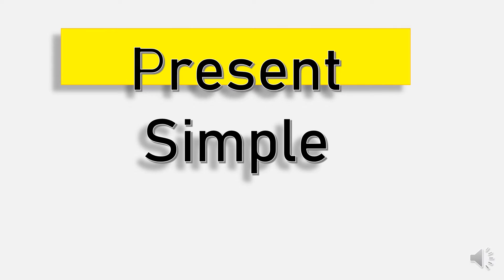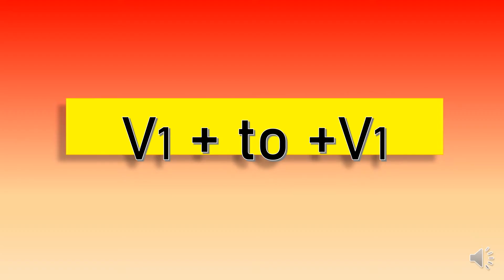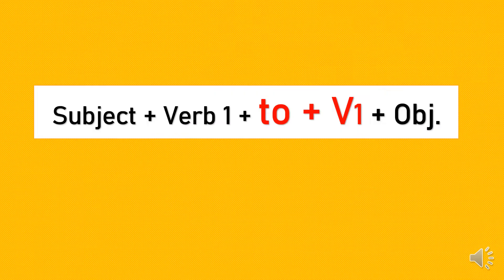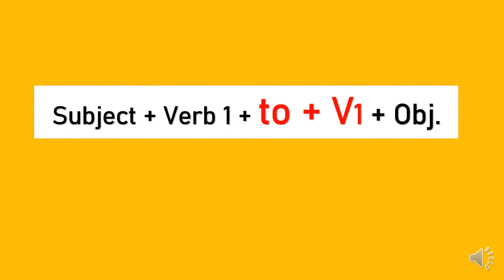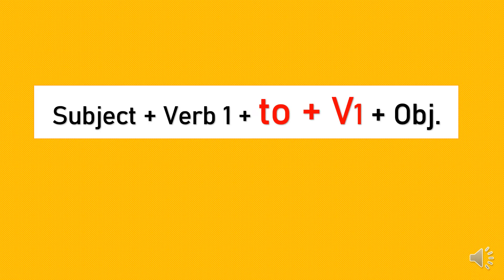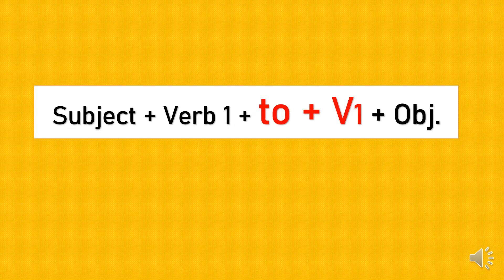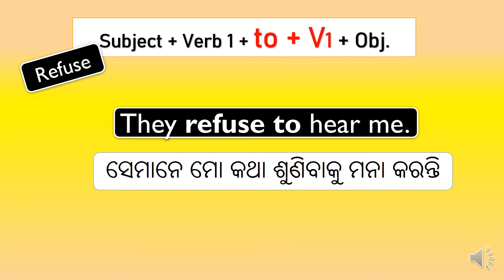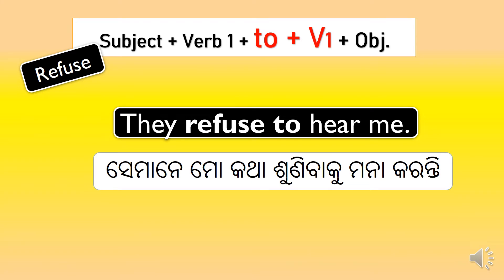To infinitive Exercise II To + infinitive II Present Simple II Part-3 II Spoken English in Odia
To infinitive Exercise
To + infinitive and beyond
Present Simple
Spoken English in Odia

Guru Mikhael Channel helps its audience to UNDERSTAND EVERYTHING, FEEL MEANINGFUL, QUALITY LEARNING.

A simple presentation for all the levels of learners. Watch it for progressive growth.
A step-by-step easy spoken English learning platform for all levels of learners.